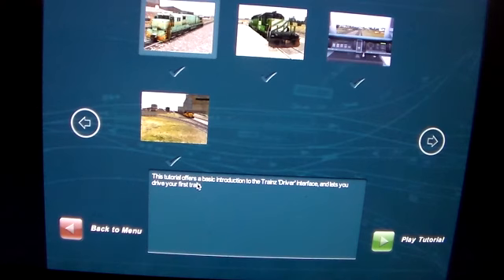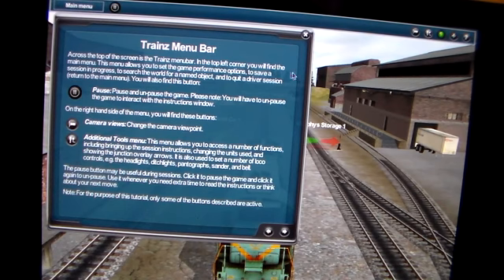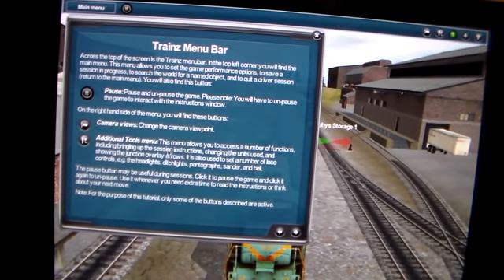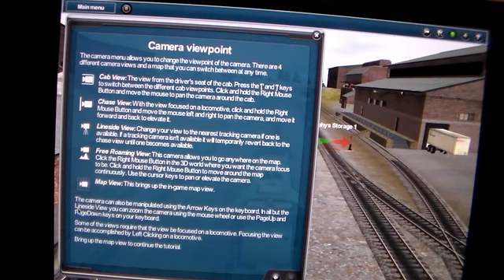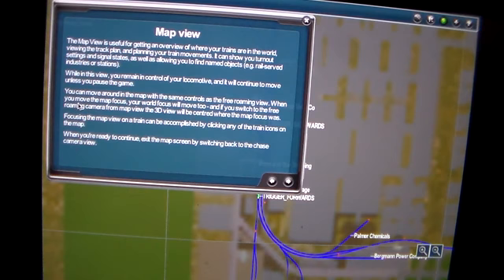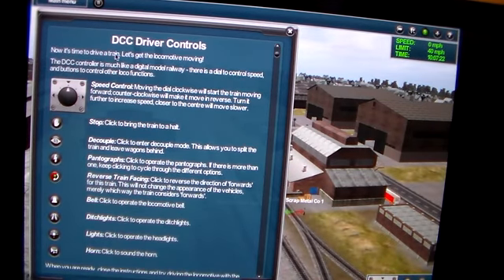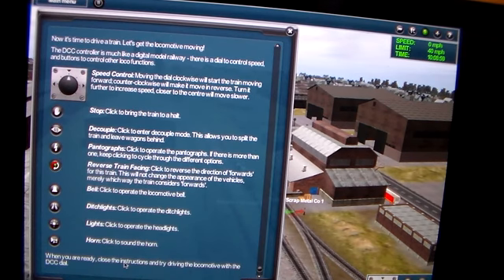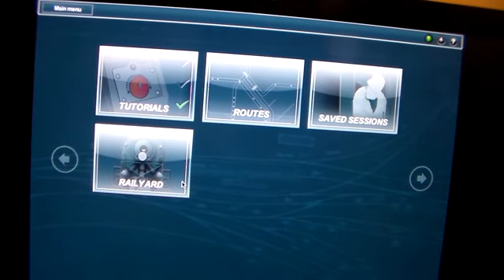Trainz Tutorial 1